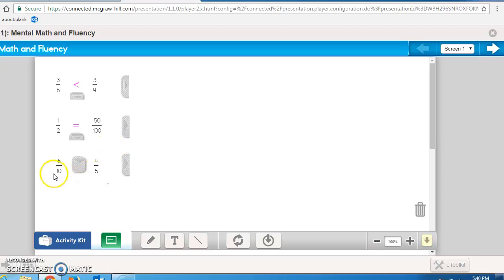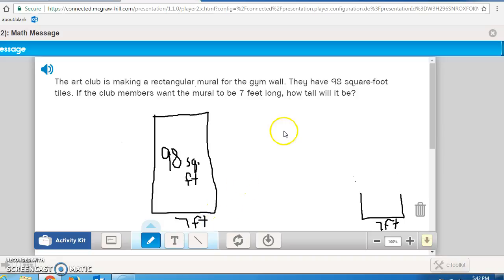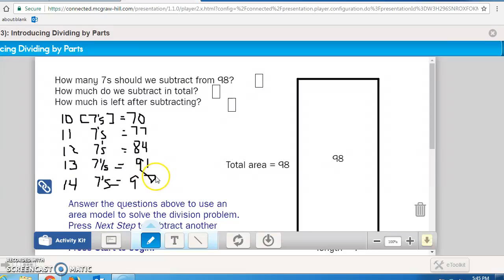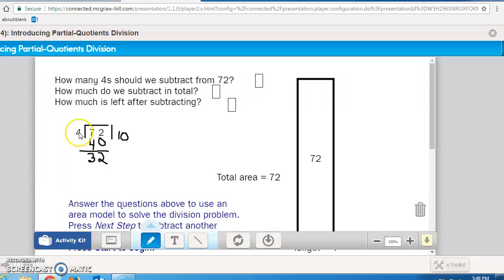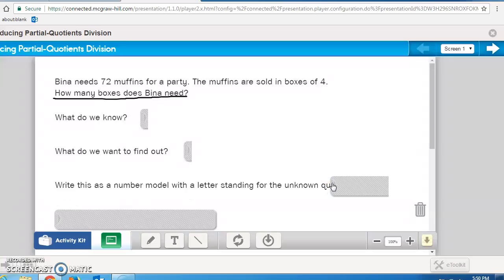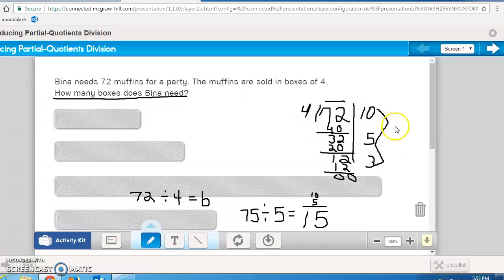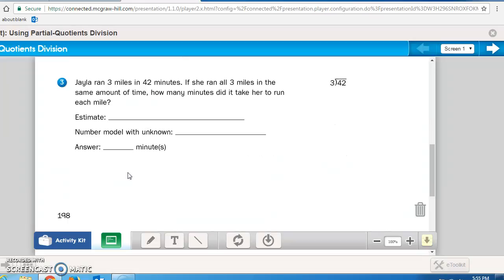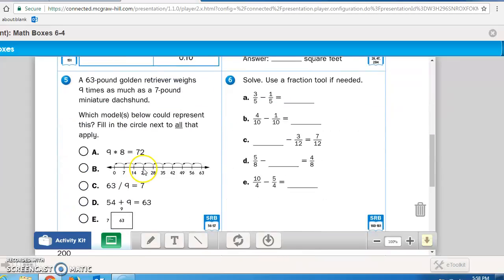Unit 6 Lesson 4